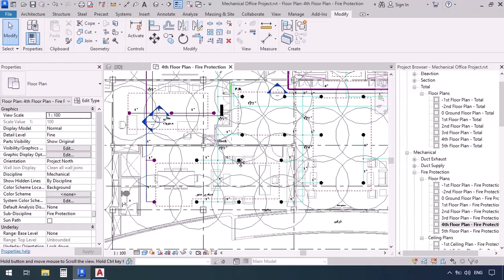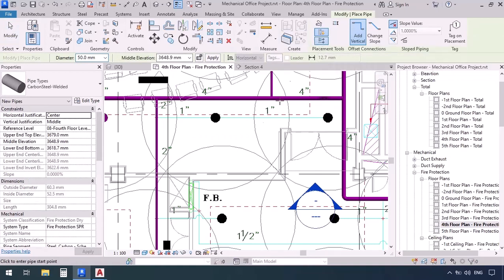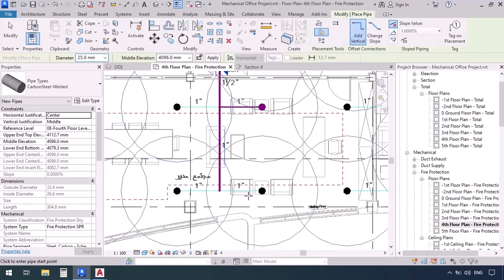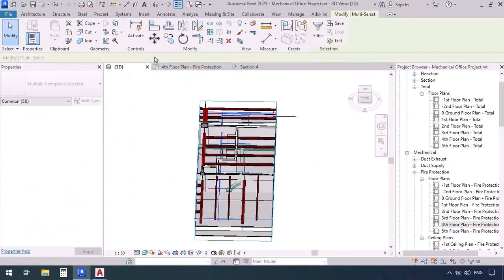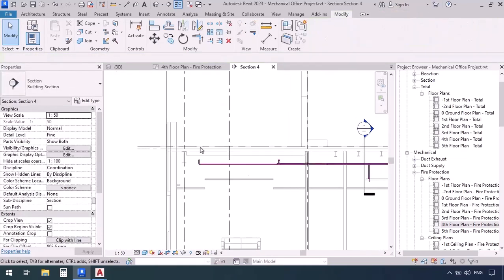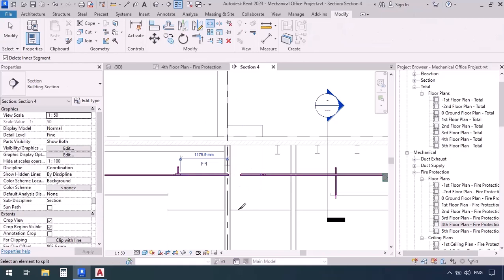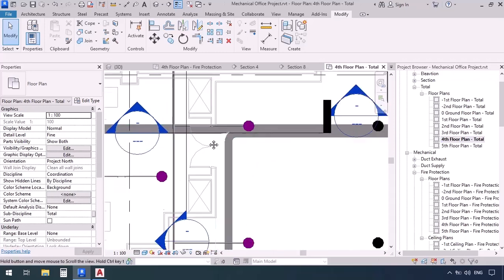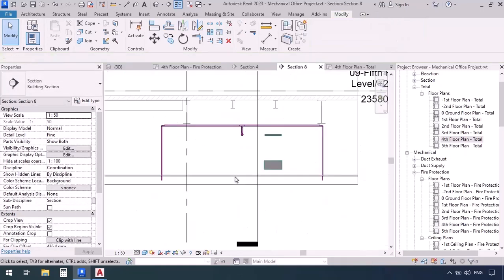Revit MEP Fire protection Masterclass - Session 12: Drawing Pipes Part 3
Master Fire Protection in Revit and BIM! Explore sprinkler types, sizes, and connections. Place valves, model fire boxes, and resolve errors. Efficiently set up your project browser, read plans, and link AutoCAD. Apply your skills to real projects we've modeled in our course. Join our project-based course for a comprehensive journey into Revit's Fire Protection Systems (MEPF)!

Amir Karami